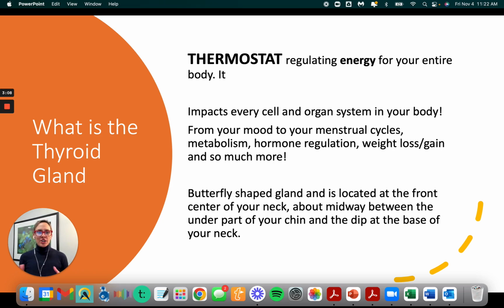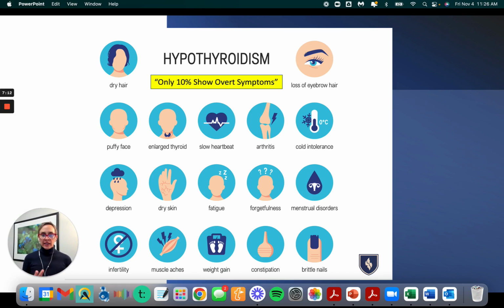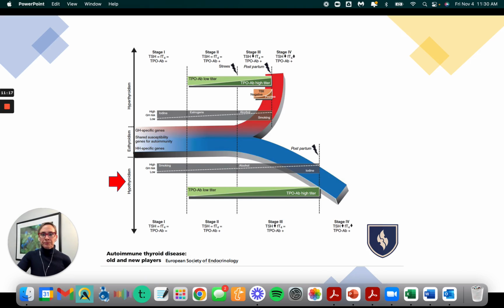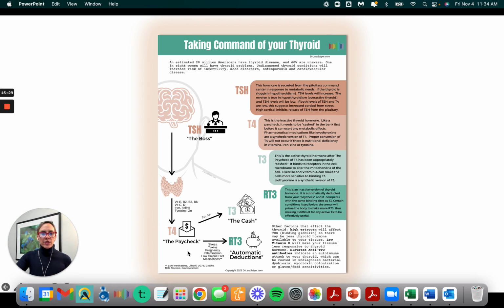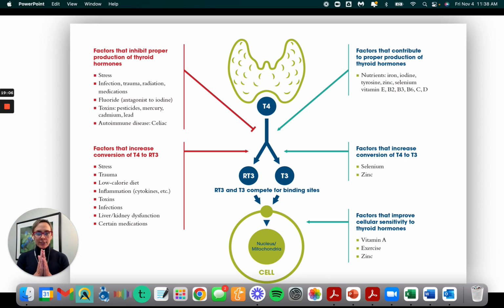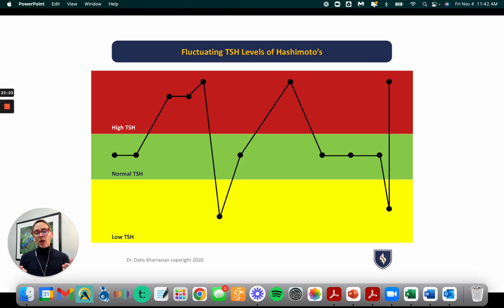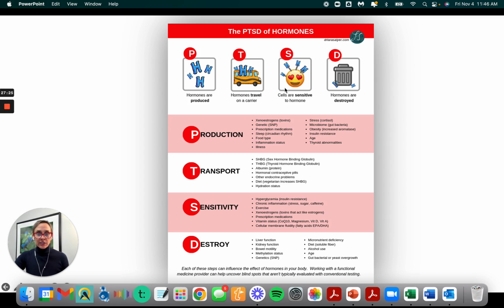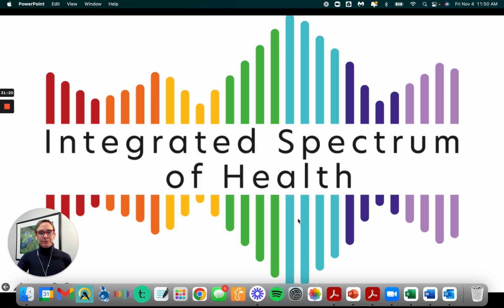11/4/22 Thyroid Health and Hashimotos